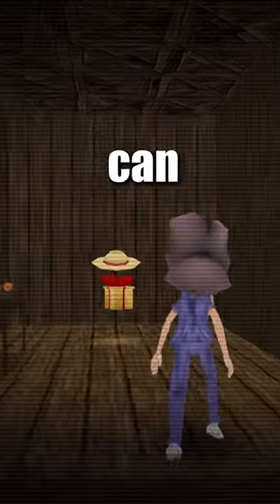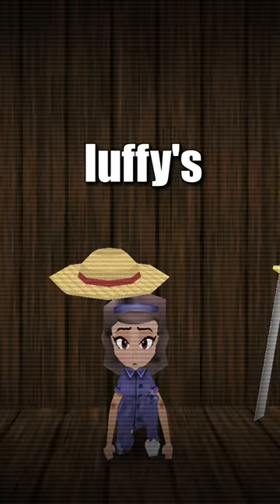HE'S LOST AGAIN!!! 😱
Let's Play Channel ◾ @Aeroza

1-Month FREE Learn Anything!

Discount on your Internet Safety!